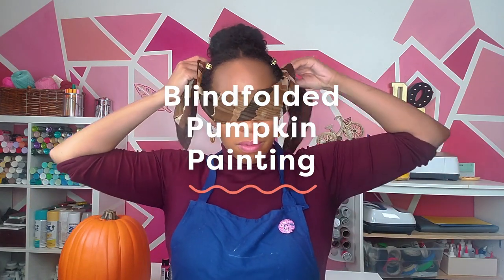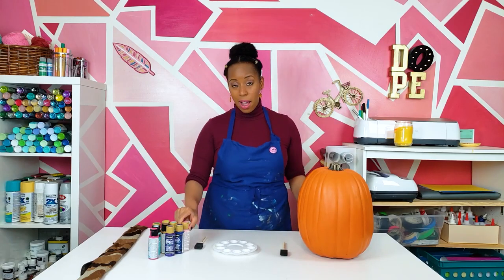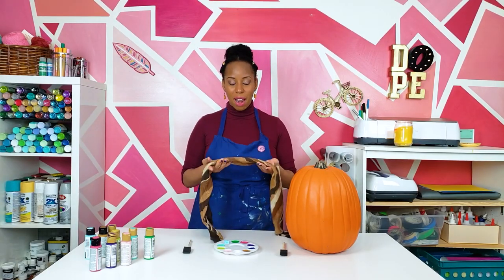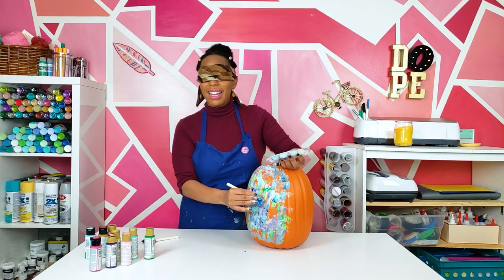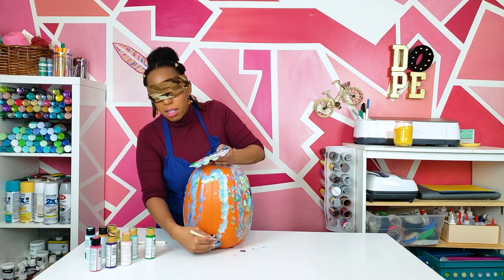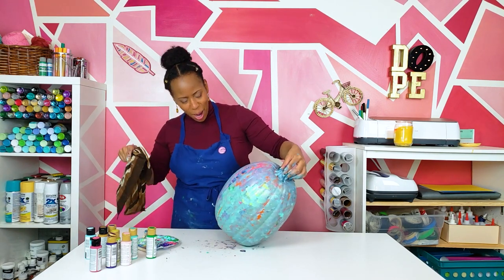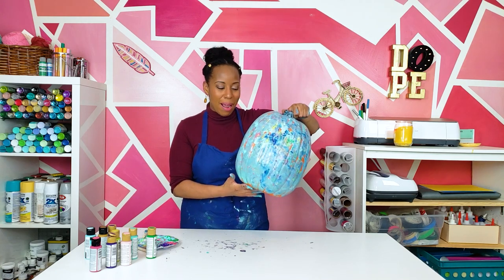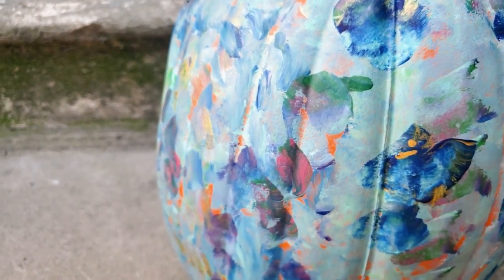Paint A Pumpkin With Us….BLINDFOLDED! | Pumpkin Painting Ideas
You may be thinking, “ANOTHER pumpkin painting video?” Yeah, we get it. Today we’re switching things up a bit. Do you think A.V. can paint a pumpkin blindfolded...and it actually comes out cute? Let us know how you think it came out!